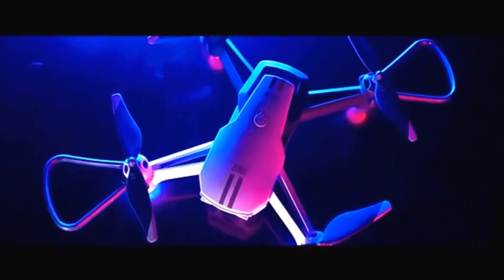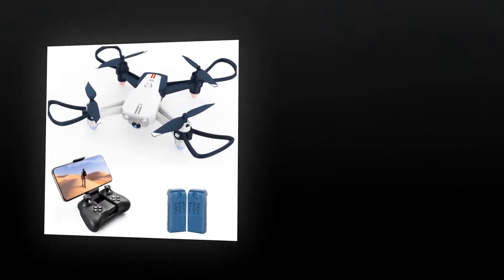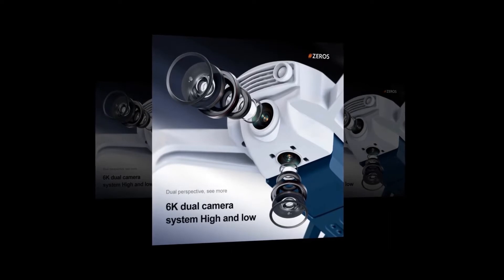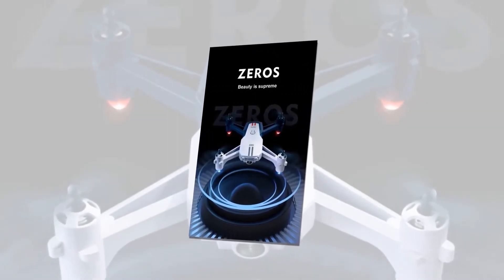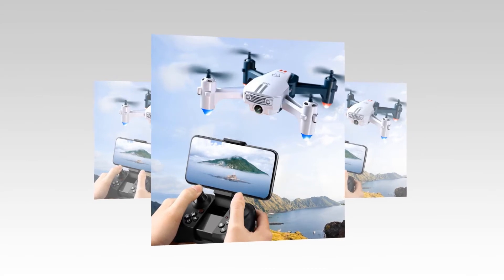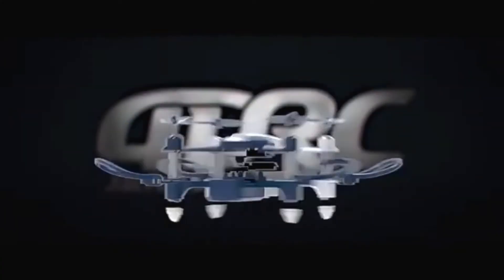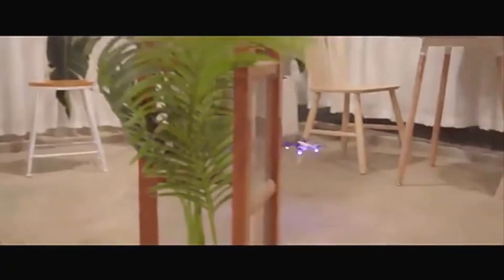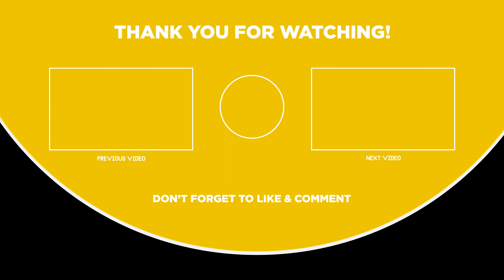Best V15 Mini Drone Review | Best Drone In 2022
There is a lot of products on the market. In this video, I selected the V15 mini drone review. So I think, This Video helps you to find the V15 mini drone. I made this list based on the high percentage of sales, review, and cheapest price. I discussed all the important things about these mini drones.

1► V15 mini drone.